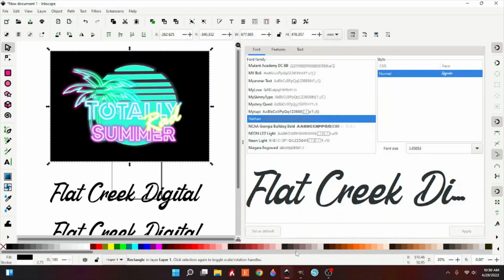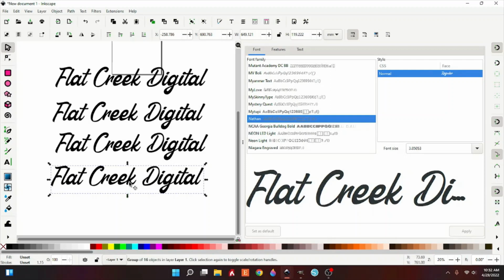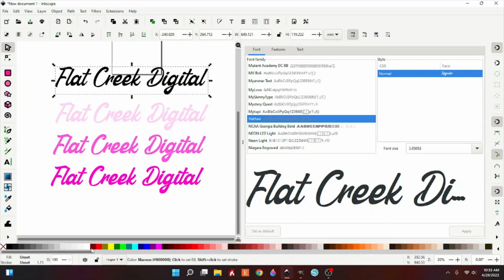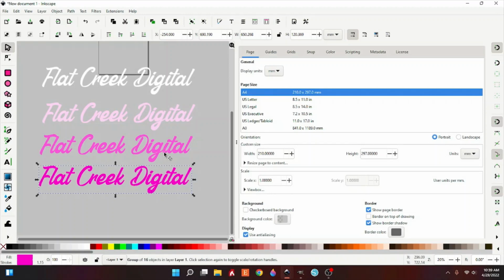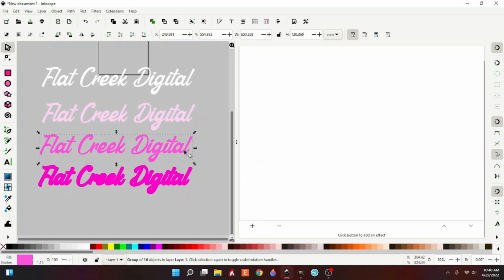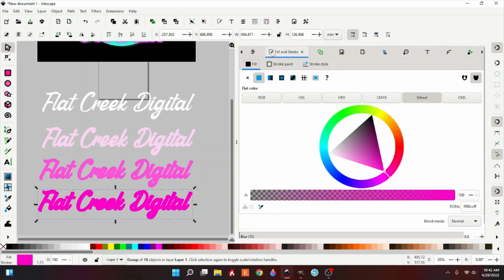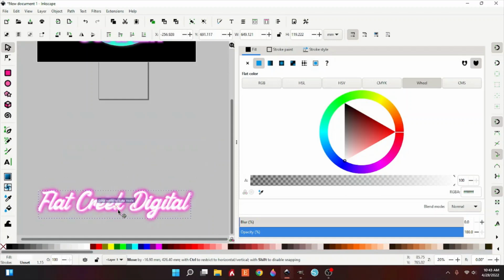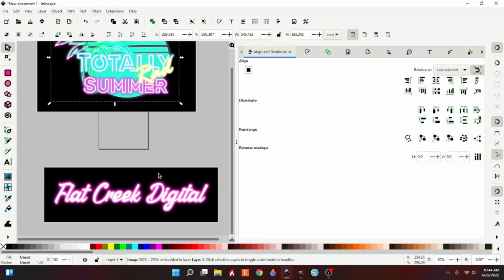How to create neon light effect for 80's look using Inkscape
In this video I will be creating the neon lights effect for my Etsy shop using the free Inkscape program.
to purchase this design.
Also check out for T-shirts and more